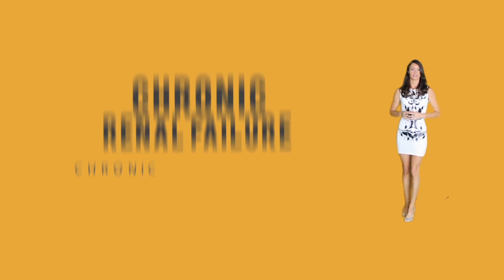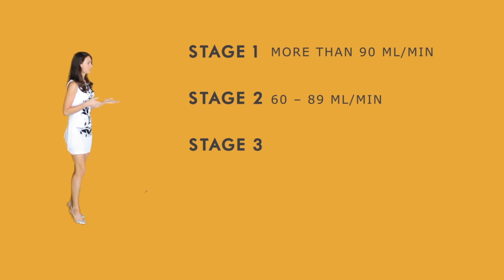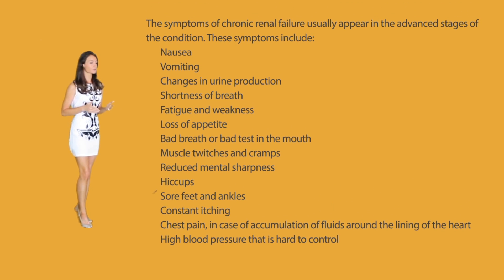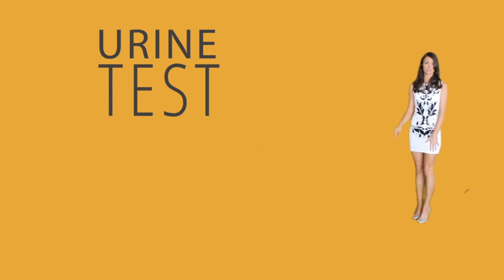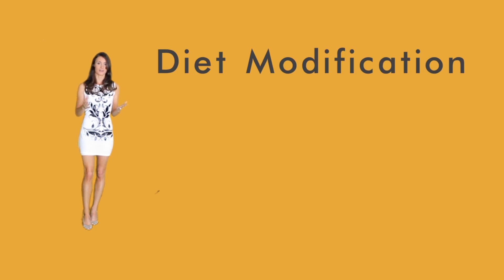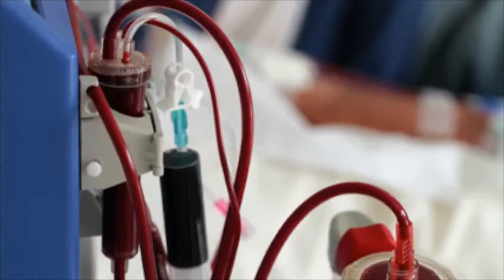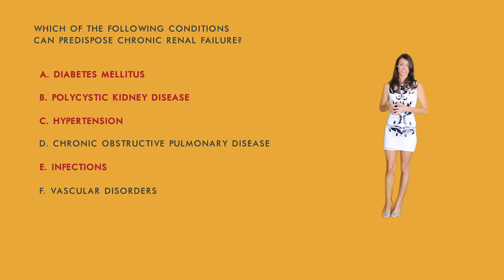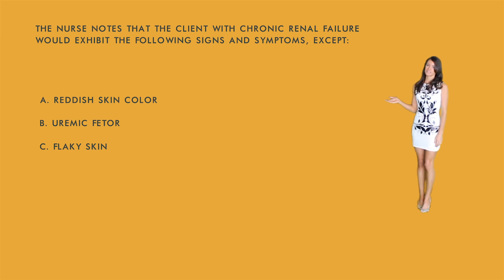Chronic Renal Failure - for Nurses & Nursing Students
EmpoweRN.com
Hi Guys! I hope you enjoyed this video going over Chronic Renal Failure or Chronic Kidney disease!
2. Post a comment
And I would also love it you gave it a "thumbs up"
Winner will be announced here in the next video & also via email... to join the email clan go

Winner from last video:
Chelita Hagan
Cannot wait to hear from you!

At this link there is a written summery, 28 NCLEX style questions as well as a link to download the audio of this video.
I hope this helps you out a lot :)
If you would like to purchase your own name badge holder please visit Angels Instagram account, to connect with her!

MalaikaO27

I would like to thank the contributors to this video:
Yasmin Hashmi
Artem Shestakov

Chronic Renal Failure
Chronic Renal Failure or Chronic Kidney Disease is a gradual continuous functional failure of kidneys over a number of months or years. It is mainly caused due to the complication of a serious medical condition, but the fall in renal activity is so gradual that until complete kidney failure, almost no symptoms are seen.

Kidneys are equipped with millions of nephrons that continuously filter out and remove waste products and extra fluid from the blood and discharge them as urine. If a nephron is damaged, it cannot function anymore, and so the functioning nephrons carry out all the filtering process. But when the number of damaged nephrons are higher than a normal number, the remaining filters cannot take all the work load; which results into the accumulation of waste products in turn leads to further serious irreversible complications.

Kidney damage is measured through Glomerular Filtration Rate (GFR), which is calculated by a doctor considering factors such as blood creatinine test result, age, gender, weight and body size. Based on the degree of the damage, there are five stages of Chronic Renal